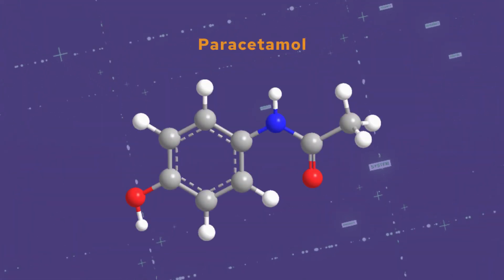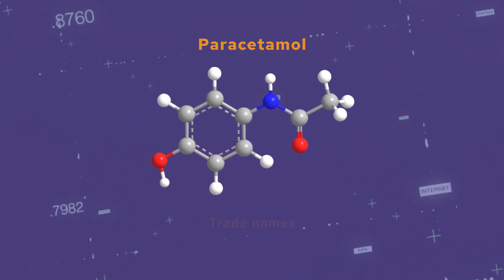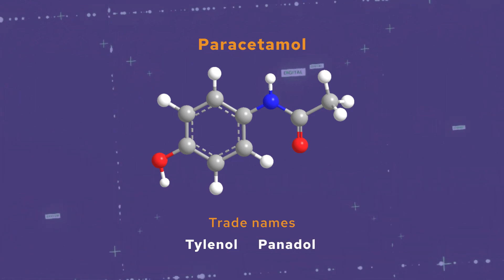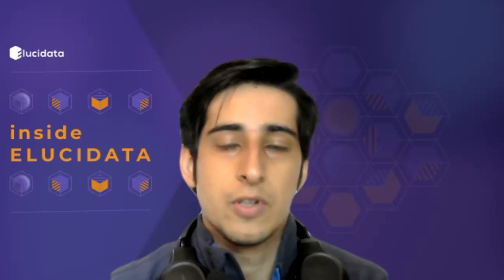[Ep2] inside Elucidata: BioNLP at Elucidata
In this episode, Mukund Chaudhry, Bioinformatics Engineer at Elucidata, talks about the current state of BioNLP and what are the challenges that persist the domain as the transition from model-centric to data-centric approach takes place.

About us:
We at Elucidata power data-centric biological discovery through our product Polly to deliver richly curated biomolecular data prepared for ML applications.